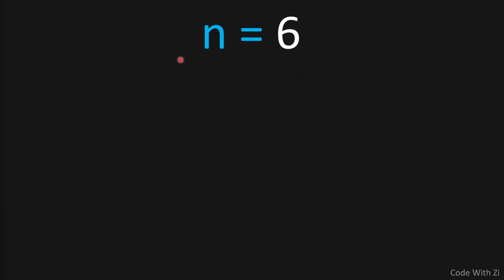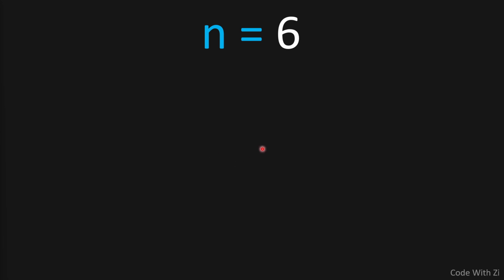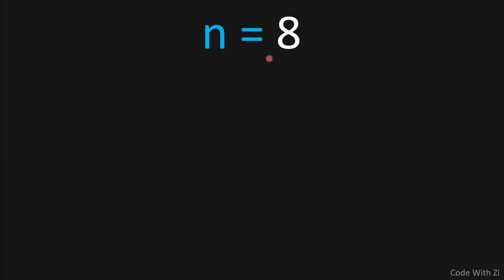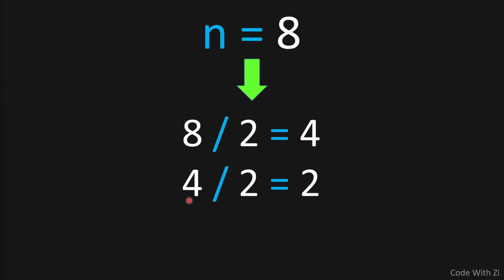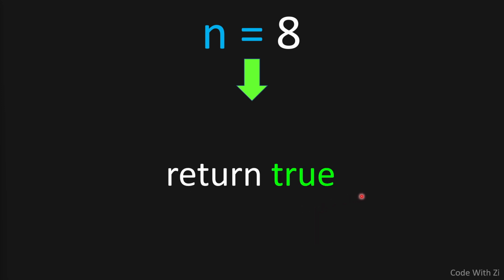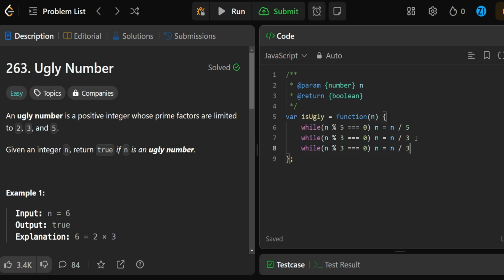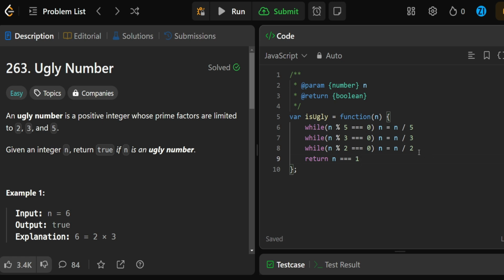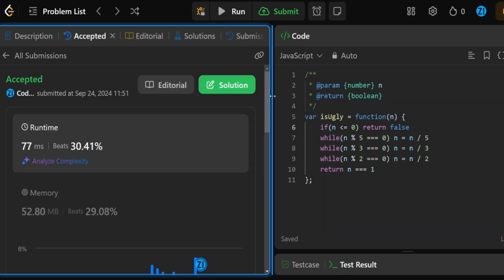Can You Detect an Ugly Number? (LeetCode 263: Ugly Number)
In this video I explain and show you how to code the solution for the LeetCode 263: Ugly Number problem in JavaScript in the easiest way possible and while getting an optimal time complexity, I fully explain each step and each part of the code, trace and visualize the algorithm to make sure you fully understand how to solve this leetcode problem.

Time Stamps🕒:
00:00  Explanation & Visualization
01:55  Code